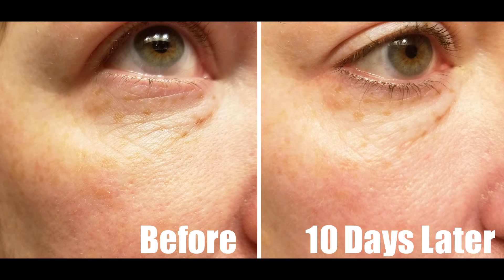I took the Olay 28 Day Study - Here Are My Results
Fan Mail or Brand Mail:
Carol Jones
3800 SW 185th Ave #7069

By Carol Jones/Life She Has